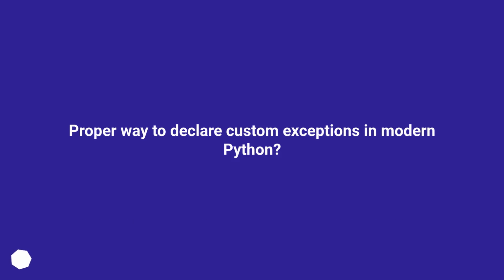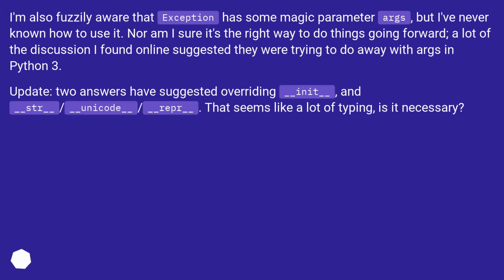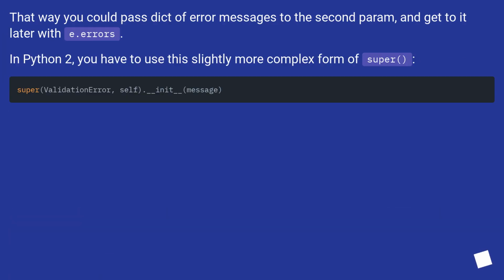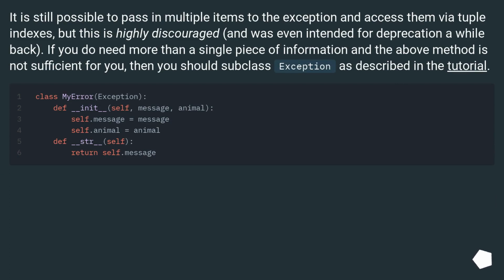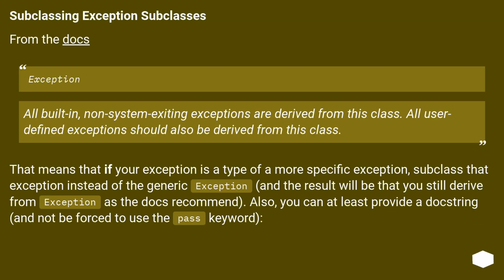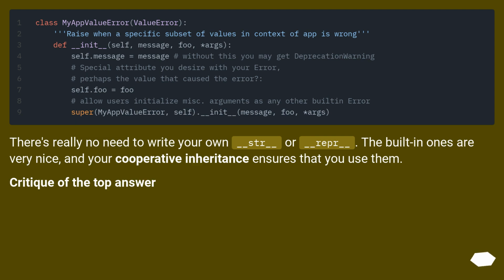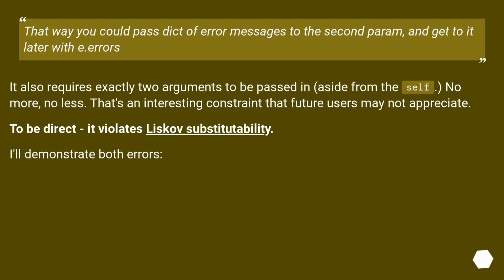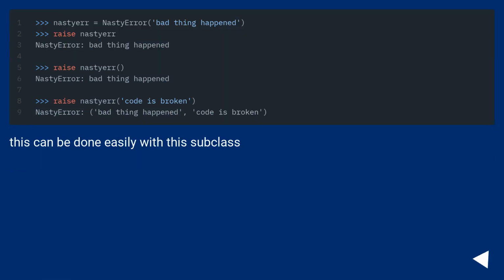Proper way to declare custom exceptions in modern Python?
Chapters
00:00 Question
01:49 Accepted answer (Score 1779)
02:35 Answer 2 (Score 653)
04:07 Answer 3 (Score 281)
07:39 Answer 4 (Score 62)
08:48 Thank you